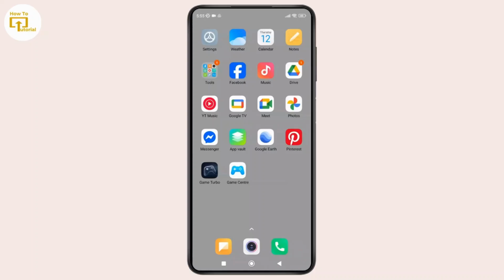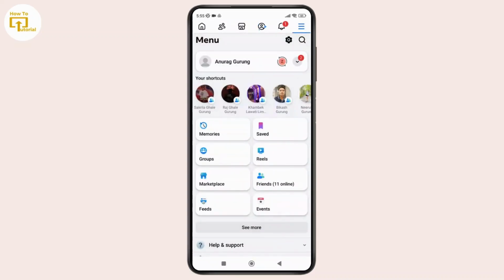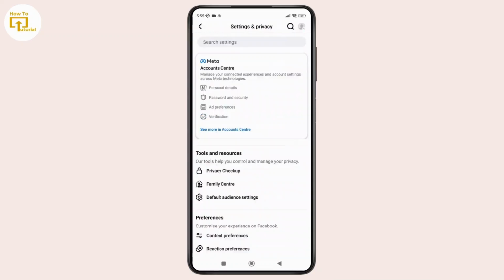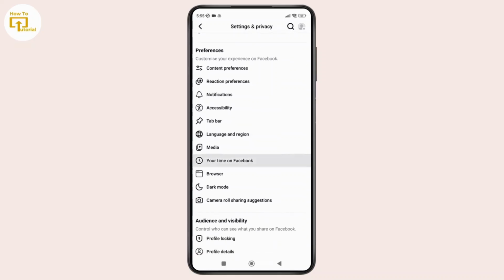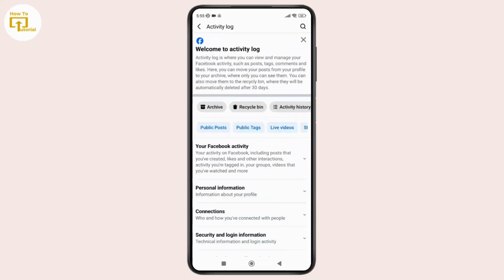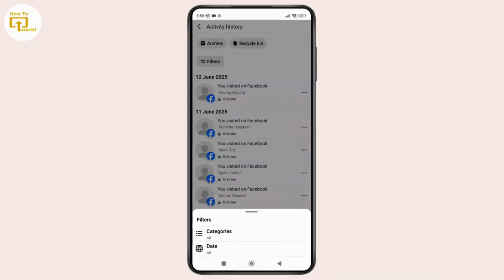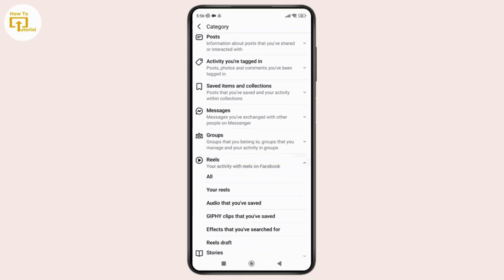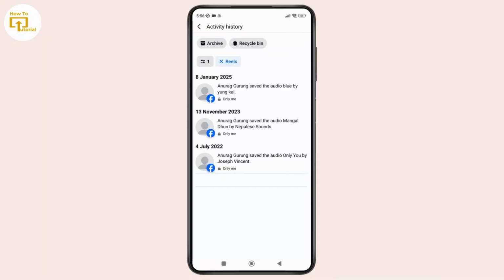How to See Reels History on Facebook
How to See Reels History on Facebook @LoginHelps
Want to quickly check your Facebook Reels watch history? In this easy step-by-step tutorial, learn how to find and view all the Reels you've watched on the Facebook app. We'll guide you through the Facebook menu, settings, and activity log to access your Reels history effortlessly. Perfect for anyone looking to revisit favorite videos or track their watch activity!

Chapter Timestamps:
00:00:00 - Introduction
Learn how to see your Reels history on Facebook.

00:00:10 - Open Facebook App
Start by opening the Facebook app on your phone.

00:00:20 - Access Menu
Tap the three-dash icon at the top right corner.

00:00:30 - Go to Settings
Tap the gear icon in the menu to open Settings.

00:00:40 - Open Activity Log
Scroll down and select "Activity Log."

00:00:50 - Tap Activity History
Tap on "Activity History" at the top.

00:01:00 - Filter Activity
Select Filters  Categories.

00:01:10 - Select Reels
Tap "Reels" and choose "All" from the dropdown.

00:01:20 - View Reels History
Now you can see all the Reels you've watched.

00:01:30 - Conclusion